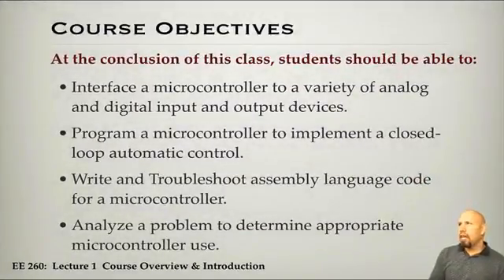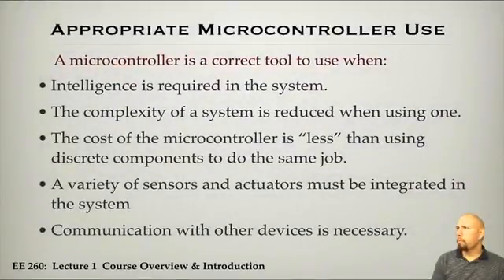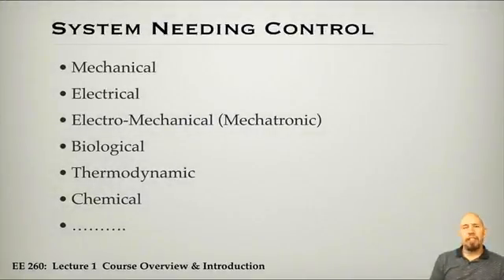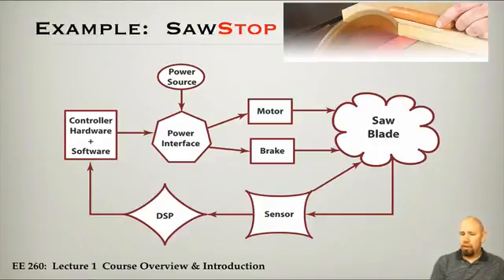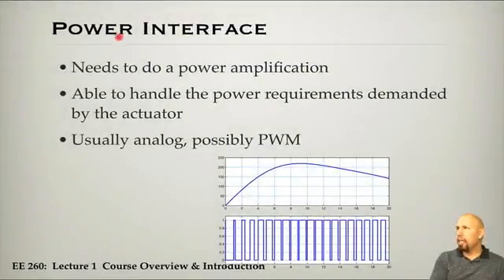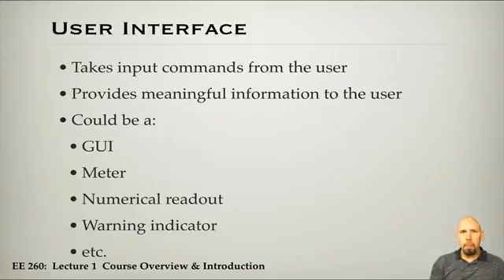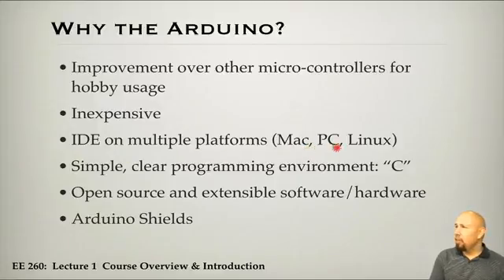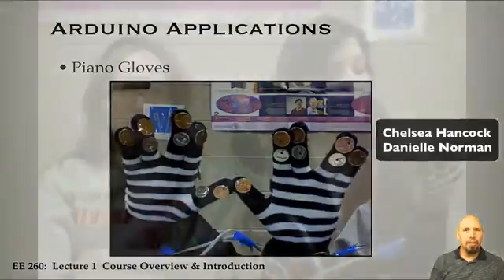1 Introduction to Embedded Systems